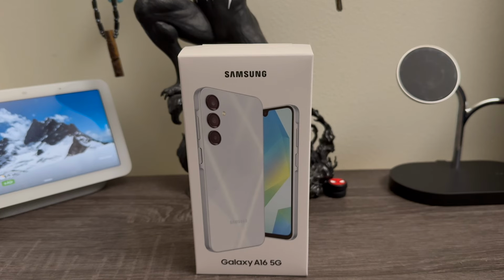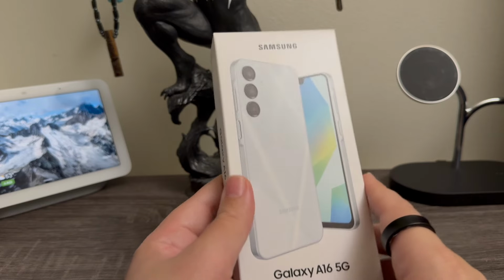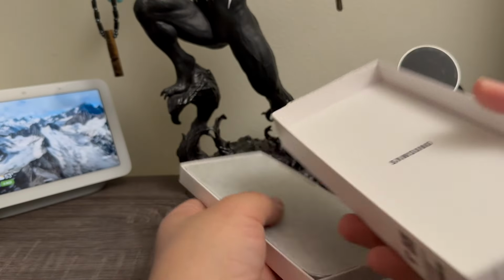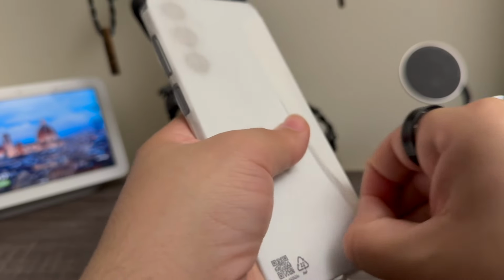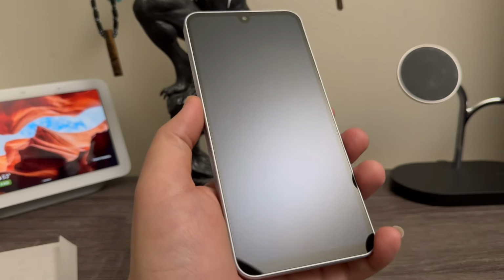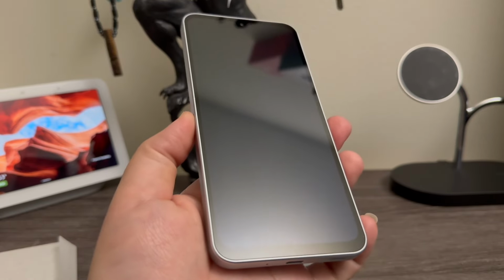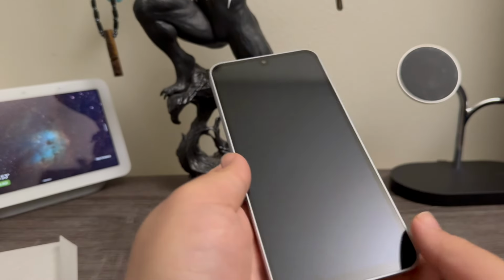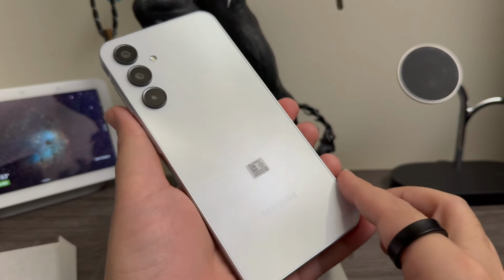Samsung Galaxy A16 5G Unboxing (Specs)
Galaxy A16 5G 128GB (Unlocked)
Color
Light Grey
Specs
Carrier
Unlocked
Processor
CPU Type
Octa-Core
CPU Speed
2.4GHz,2GHz
Display
Resolution (Main Display)
1080 x 2340 (FHD+)
Main Display Size
169.1mm (6.7" full rectangle) / 164.5mm (6.5" rounded corners)
Technology (Main Display)
Super AMOLED
Color Depth (Main Display)
16M
Camera
Camera resolution (Front)
13.0 MP
Camera resolution (Rear)
50.0 MP + 5.0 MP + 2.0 MP
Video Recording Resolution
FHD (1920 x 1080)@30fps
Main Camera - Flash
Yes
Main Camera - Auto Focus
Yes
Front Camera - F Number
F2.0
Front Camera - Auto Focus
No
Slow Motion
120fps @HD
Main Camera - F Number (Multiple)
F1.8 , F2.2 , F2.4
Main Camera - OIS
No
Storage
Internal Storage
128GB
Available Storage (GB)
110.3GB
External Storage Support
MicroSD (Up to 1.5TB)
RAM Size (GB)
4GB
Network
2G GSM
GSM850,GSM900,DCS1800,PCS1900
3G UMTS
B1(2100),B2(1900),B4(AWS),B5(850),B8(900)
4G FDD LTE
B1(2100),B2(1900),B3(1800),B4(AWS),B5(850),B7(2600),B12(700),B13(700),B14(700),B20(800),B25(1900),B26(850),B28(700),B29(700),B30(2300),B66(AWS-3),B71(600)
4G TDD LTE
B38(2600),B39(1900),B40(2300),B41(2500),B48(3600)
SIM Slot Type
SIM 1 + Embedded SIM + MicroSD
5G FDD Sub6
N2(1900),N5(850),N25(1900),N66(AWS-3),N71(600)
5G TDD mmWave
N41(2500),N77(3700),N78(3500)
Connectivity
Wi-Fi Connectivity
802.11a/b/g/n/ac 2.4GHz+5GHz, VHT80
USB
USB 2.0
Bluetooth®
Bluetooth v5.3
Location Technology
GPS,Glonass,Beidou,Galileo
Earjack
USB Type-C
MHL
No
Wi-Fi Direct
Yes
NFC
Yes
PC Sync.
Smart Switch (PC version)
USB Interface
USB Type-C
OS
OS
Android
General Information
General Information
Touch Bar
Sensor Type
Type
Accelerometer,Barometer,Fingerprint Sensor,Gyro Sensor,Geomagnetic Sensor,Light Sensor,Virtual Proximity Sensing
Size
Weight
7.06 ounces
Battery
Removable
No
Internet Usage Time(LTE) (Hours)
Up to 15
Internet Usage Time(Wi-Fi) (Hours)
Up to 16
Battery Capacity (mAh, Typical)
5000
Audio Playback Time (Hours, Wireless)
Up to 79
Audio Playback Time (Hours, Always On Display Off)
Video Playback Time (Hours, Wireless)
Up to 18
Audio
Audio Playing Format
MP3,M4A,3GA,AAC,OGG,OGA,WAV,AMR,AWB,FLAC,MID,MIDI,XMF,MXMF,IMY,RTTTL,RTX,OTA
Video Playing Format
MP4,M4V,3GP,3G2,AVI,FLV,MKV,WEBM
Video Playing Resolution
UHD 4K (3840 x 2160)@30fps
Stereo Support
No
Services and Applications
Samsung DeX Support
No
Gear Manager
Mobile TV
No
Key Features
NFC
Yes
Physical specification
Dimension (HxWxD, mm)
164.4 x 77.9 x 7.9
Weight (g) *
200
What's In The Box
1. Smartphone
2. Data Cable
3. Ejection Pin
* Galaxy A16 5G does not include travel adapter.